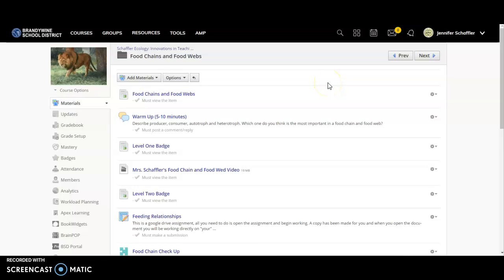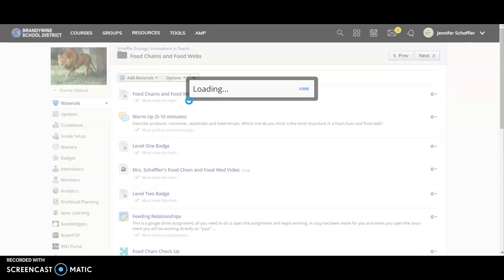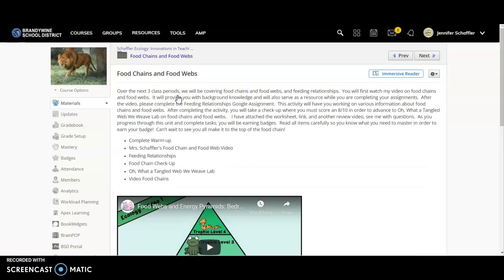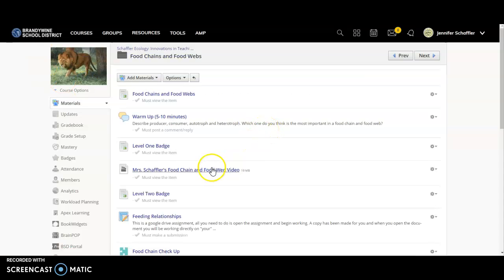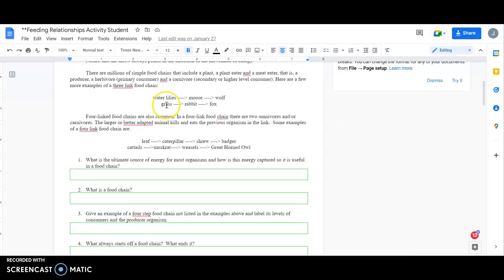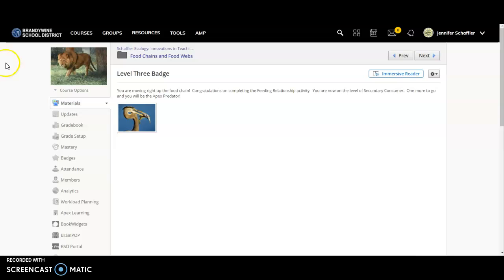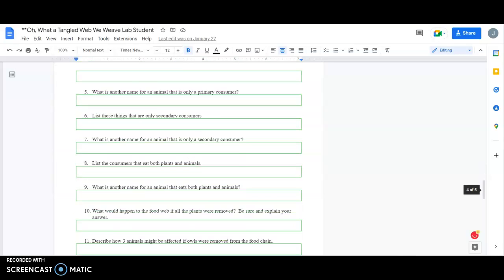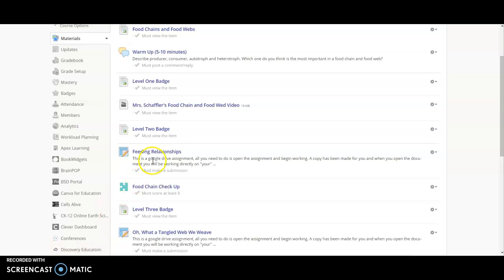Gamification Module Schaffler